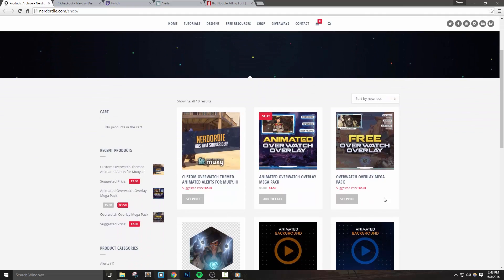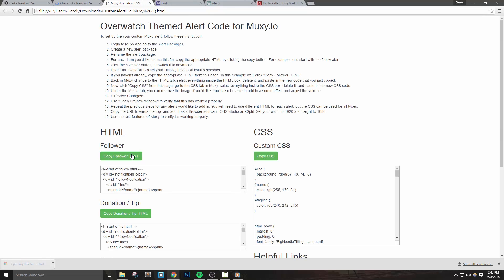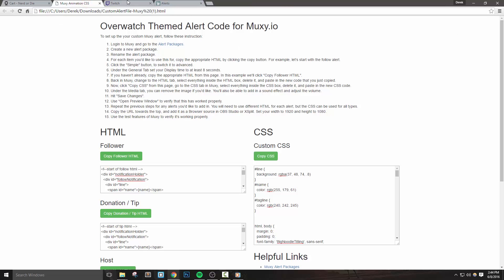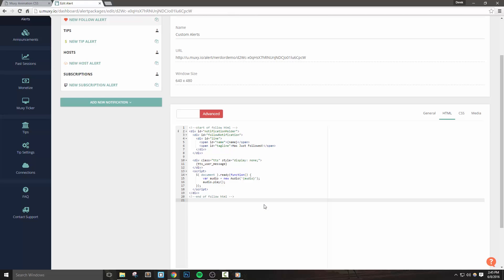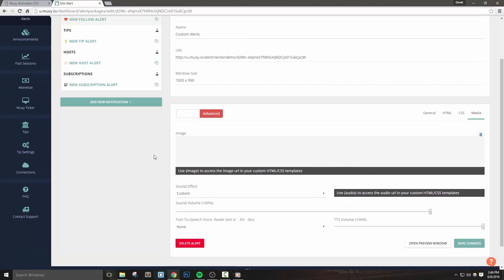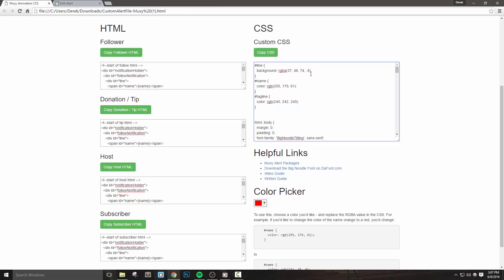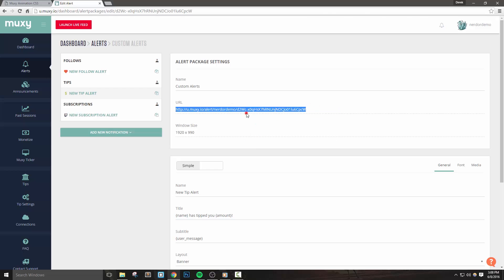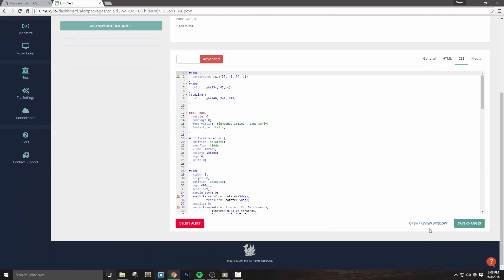Free Animated Twitch Alerts for Muxy.io - Custom CSS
Learn how to set up your Free Animated Twitch Alerts for Muxy.io!

TRANSCRIPT EXCERPT

Hey everyone, I’m going to show you how to set up free custom designed alerts for Muxy.io .

Alright, so with the recent release of our Overwatch themed overlay - I wanted to make a custom alert design that fits the overall theme.  Of course this can work with other stream designs as well, so feel free to use as needed. Also, towards the end of this video I’ll talk about customize the look of the alert a bit.

This tutorial will cover the setup for Muxy.io - but I’ll also be linking another video in the description that will work for TwitchAlerts.  So, to start - you can head over to the Nerd or Die store, and you’ll find the the files needed for this notification setup.  This will be a pay what you want item, so please feel free to set your price to $0.
Once you checkout, you’ll be presented with download links, and you’ll also be Emailed these links as well.  The most important file here is the Custom Alerts file.  Once you’ve downloaded it, you can double click it to open it up in your default web browser, or simply just drag it into your browser to open as well.

This file is a basic HTML page that contains the code needed to set up your alerts.  You will not need to know anything about HTML or CSS to set up these alerts, you’ll just need to be able to copy and paste.

On the downloaded page you’ll see a couple of things, written instructions on how to set up these alerts, HTML code on the left, CSS code on the right, and some helpful links.